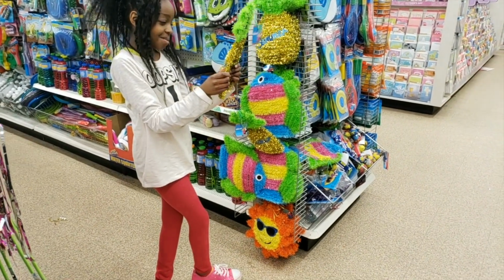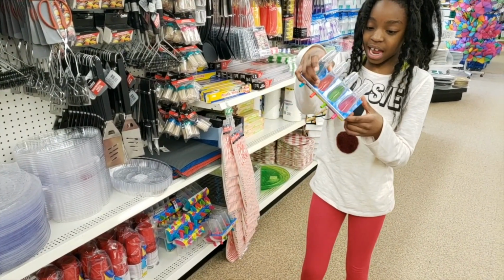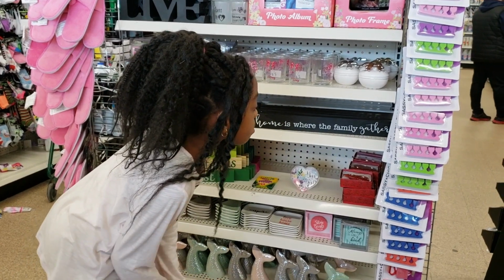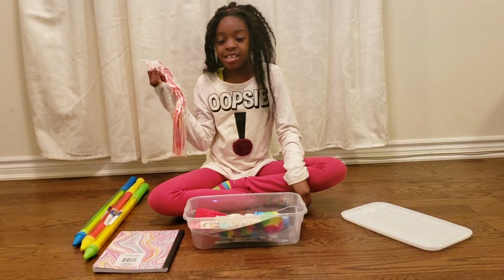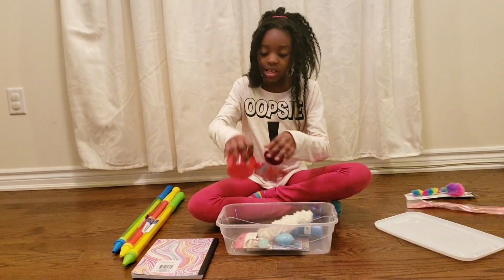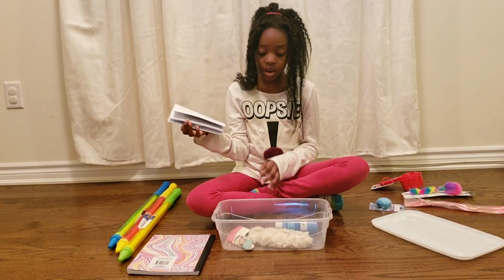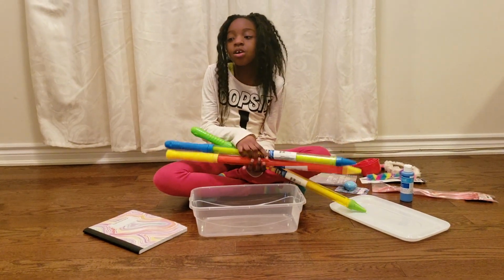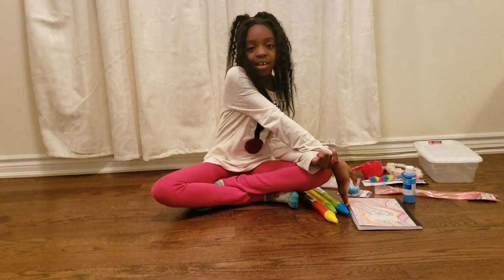Shopping For Slime Supplies At Dollar Tree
Hi everyone,
I went shopping for slime supplies at dollar tree today. Although, I could not get the main ingredients that I needed to buy. But I bought a few and yet to buy some more.
More shopping for slime supplies on the way.